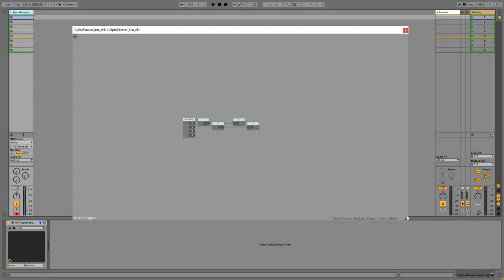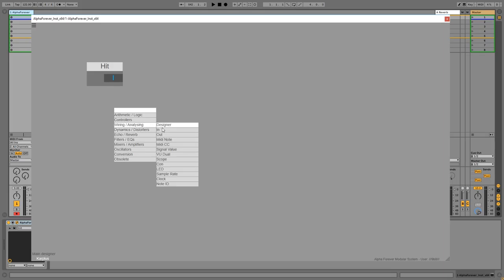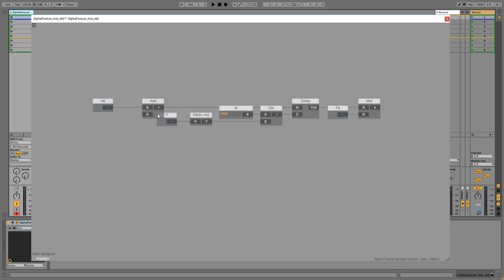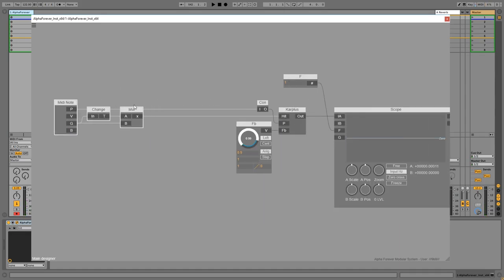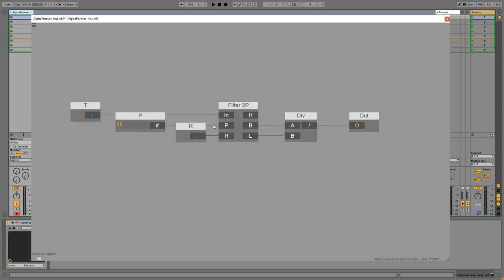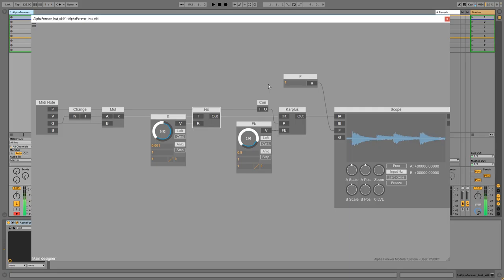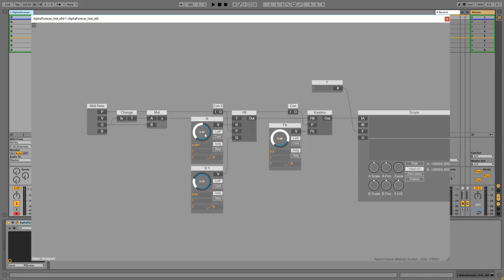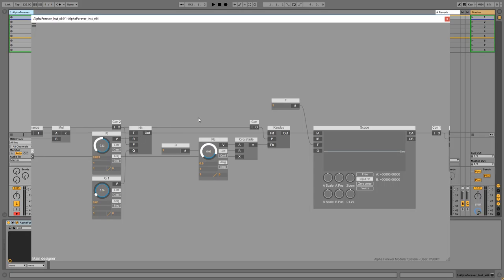Alpha Forever - AFNoding 001 - Sustaining Harp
Watch how Balázs created the patch: Sustaining Harp in Alpha Forever.

Alpha Forever is a node based modular sound design tool which allows you to create custom instruments and effects in uncompromised quality as quickly and conveniently as possible.

The music of the video was entirely synthesized / processed using Alpha Forever instances.